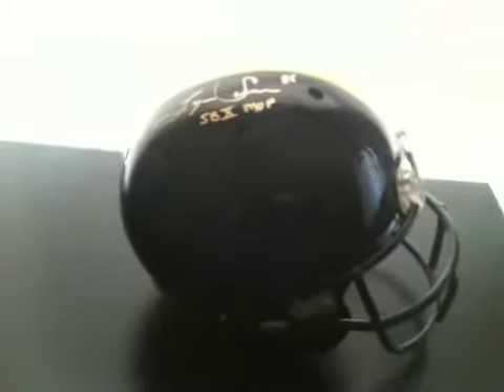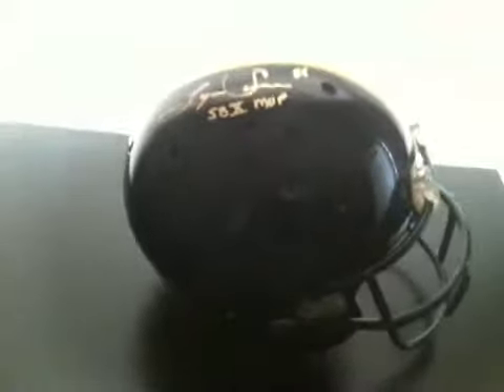LYNN SWAN ARTISTS RENDITION AUTOGRAPH CUSTOM HELMET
This is the new Lynn Swan autograph helmet I'm doing now. Still not done but I wanted you guys to see this autograph it's a replica but I am very pleased with it